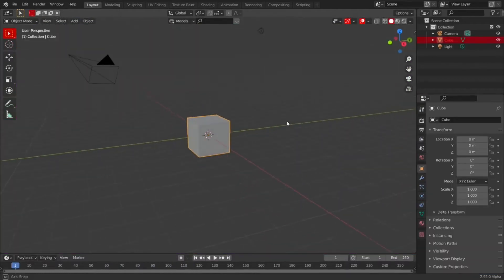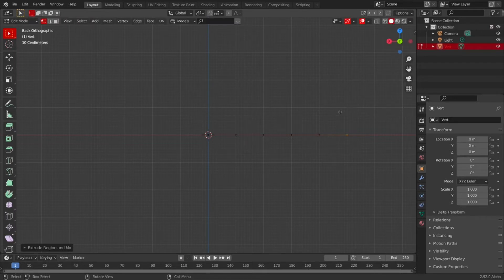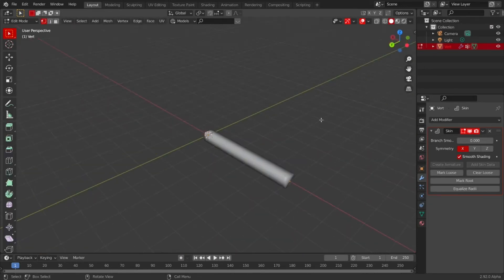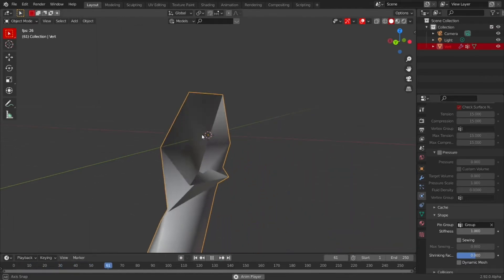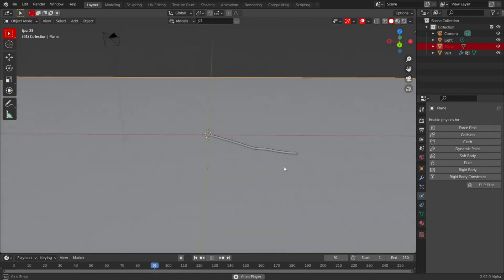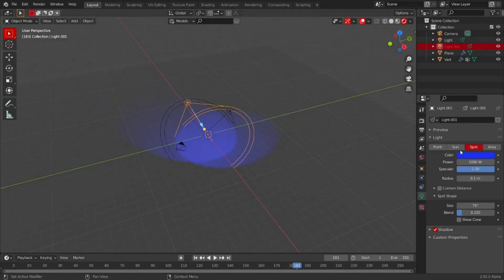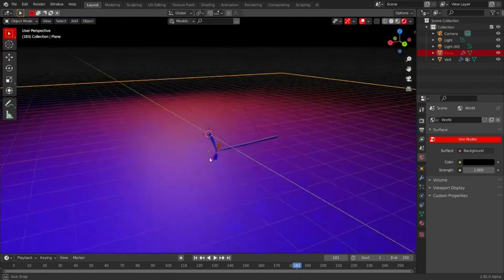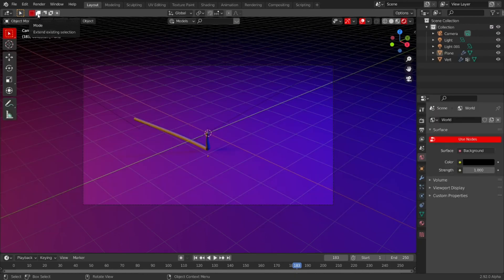Rope Simulation Beginner Tutorial Blender 2.9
Hello everyone

Welcome to my Rope Simulation Beginner Tutorial  for Blender 2.9 ,we would really appreciate it if you liked and subbed as these videos are hard to make. thanks!